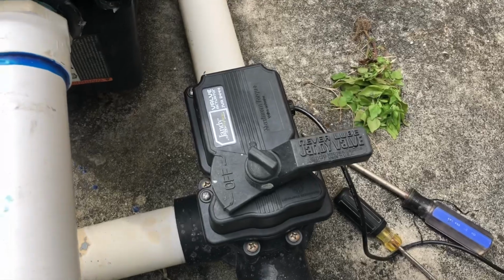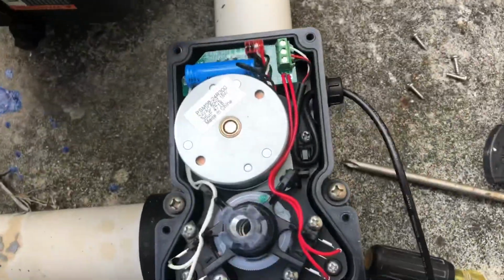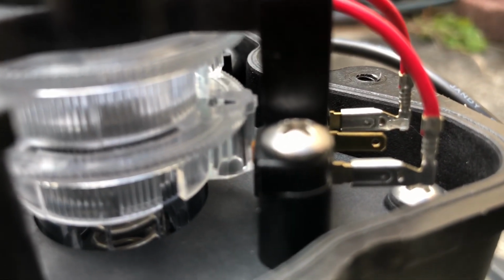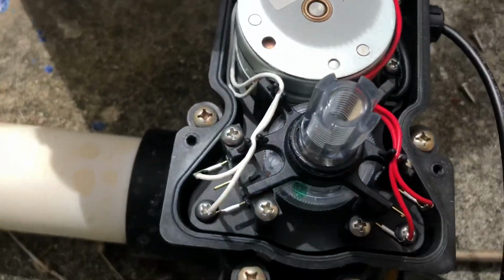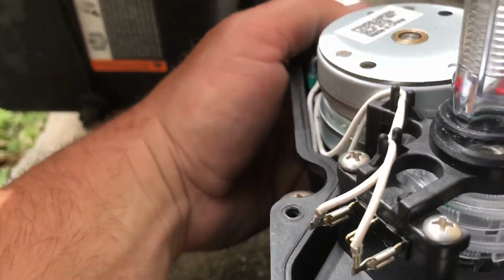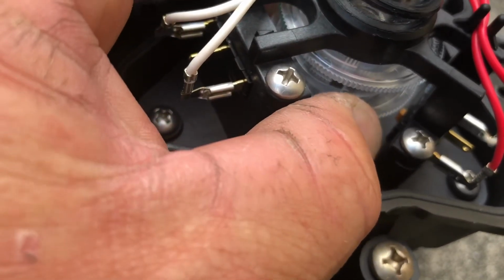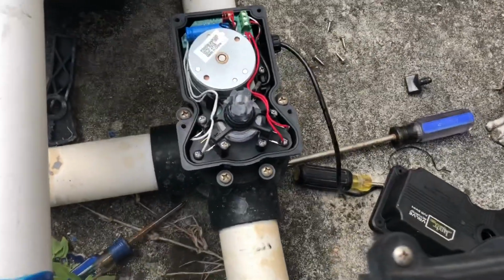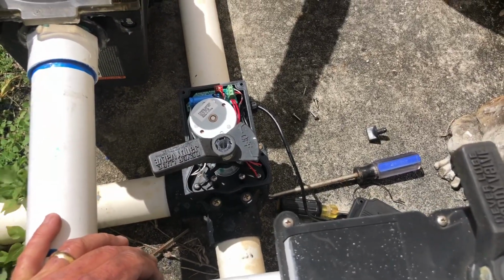How to Adjust Jandy Automatic Actuator Valve Cam’s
In this vlog series finally, we demonstrate how to adjust the internal cam’s of a Jandy automatic actuator valve. This is an example of how it is done, but each individual’s plumbing and valve shut off points will differ from case by case basis.